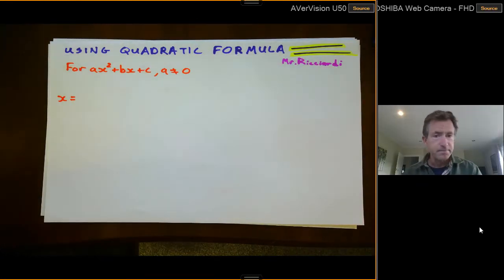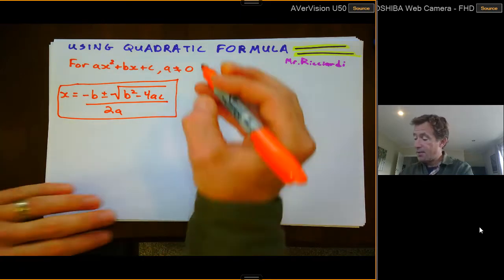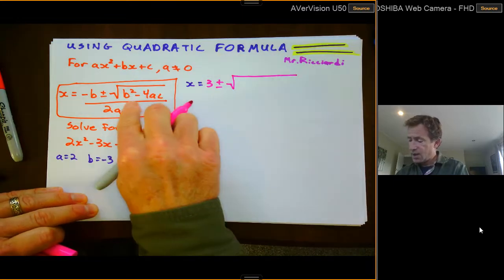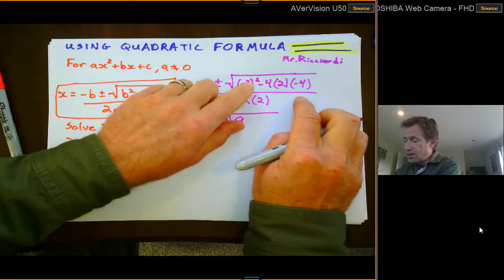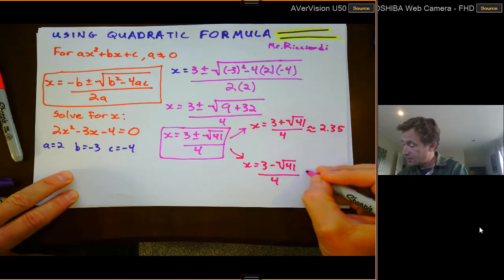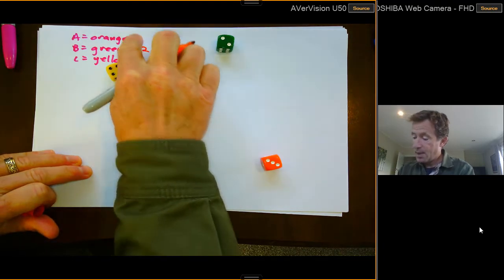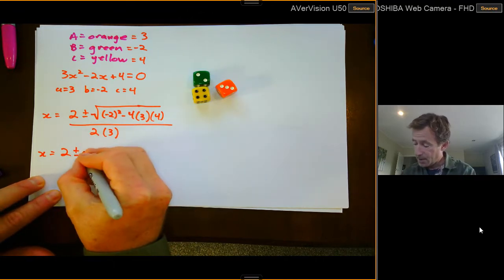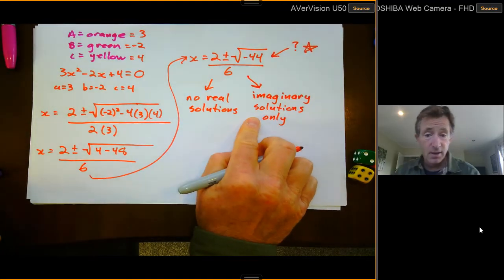Using Quadratic Formula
Hi there. Here is a video about solving quadritic equations by using the quadratic formula. And I roll some dice.